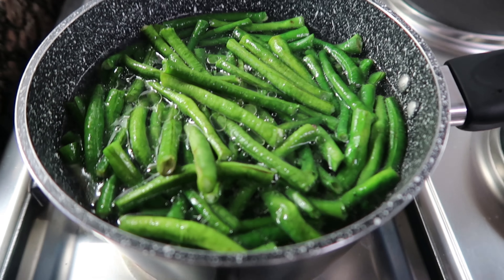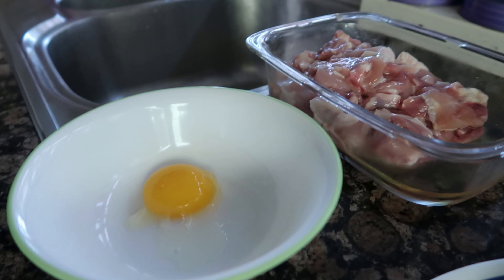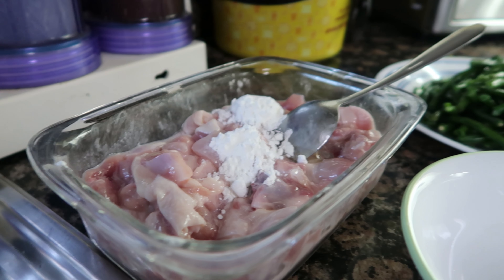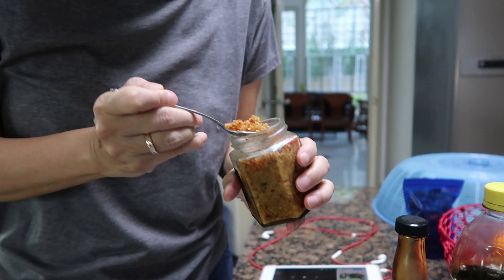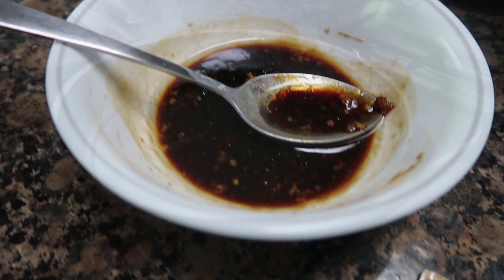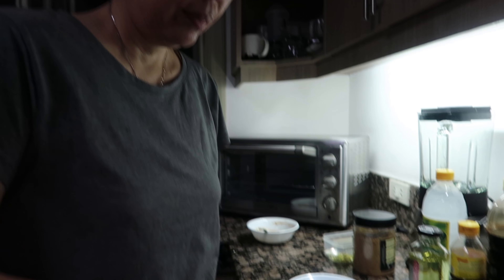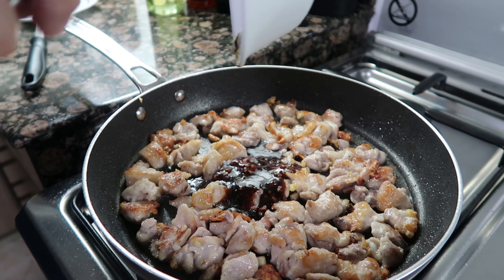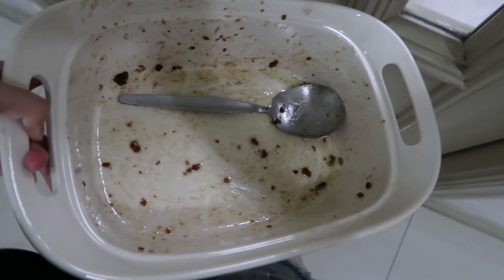Green Beans and Chicken l Sitaw at Manok l Lutong Bahay with Nanay l Tagalog l Philippines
Magandang Araw! Para to sa mga hindi pa marunong magluto at gusto matuto kagaya ko. Para to saiyo! O kung gusto mo lang maaliw at makakita ng masasarap na pagkain na niluluto.

Good day! This is for those that don't know how to cook but want to learn. This is for you! Or if you just want to admire good cooking and delicious food, please feel free.